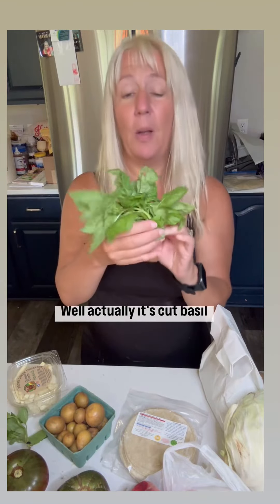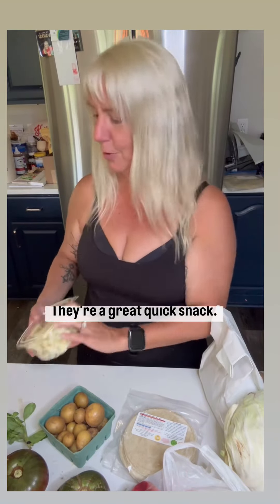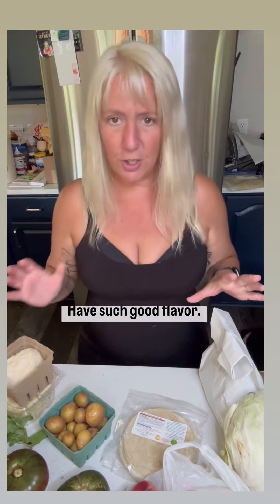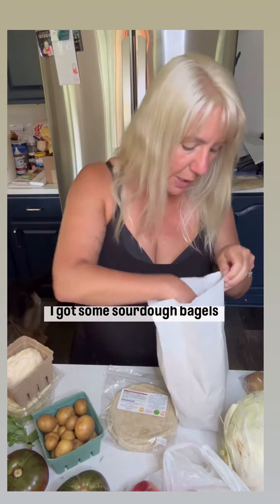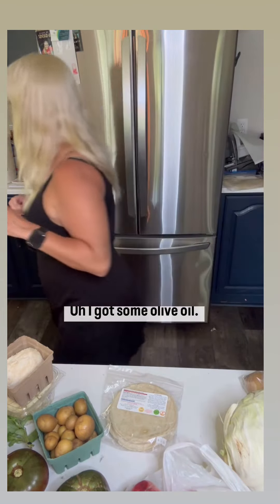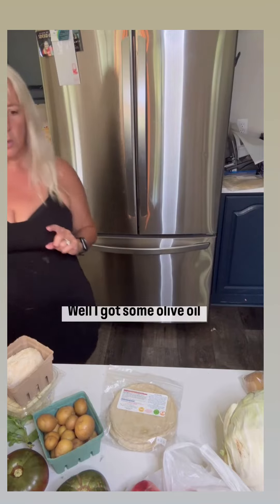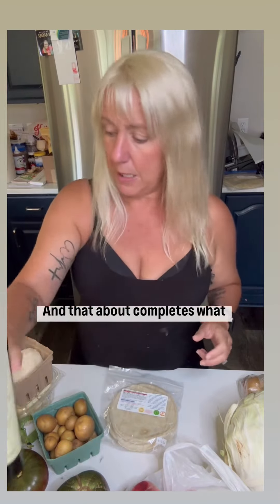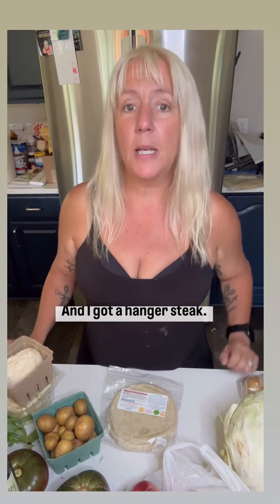Visit your local farmer’s market ! Get that fresh food 😊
Repost from @chris_noel_hc

My podcast this week will be my interviews with the vendors at the Union county farmers market so make sure you tune in. It will be up tomorrow night.!